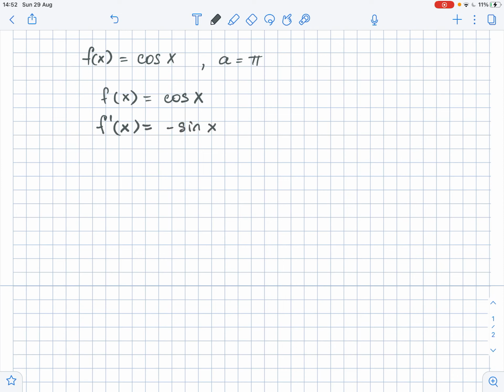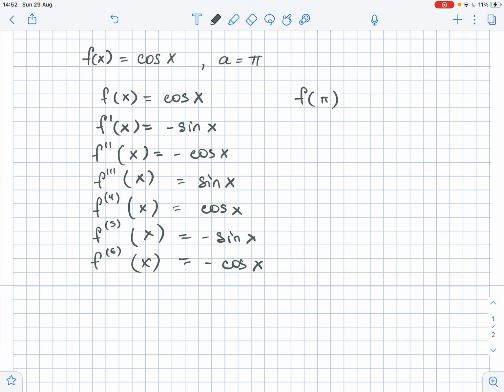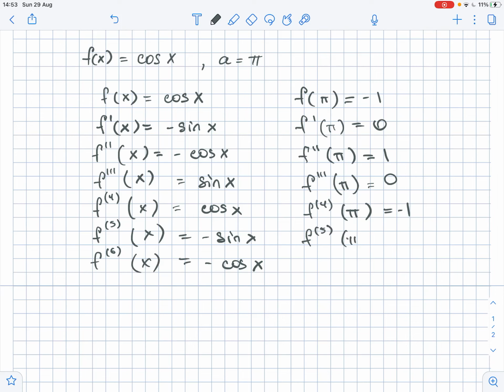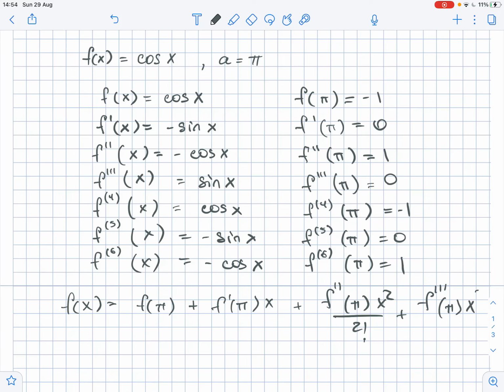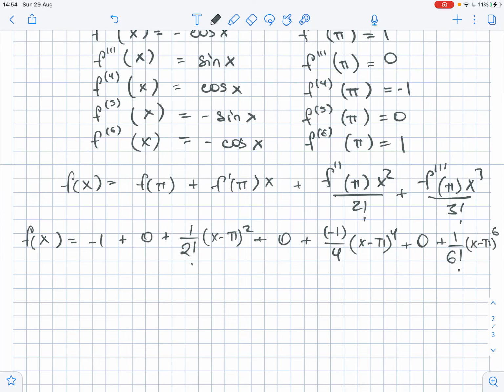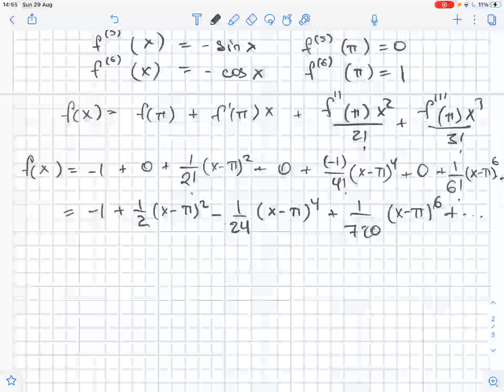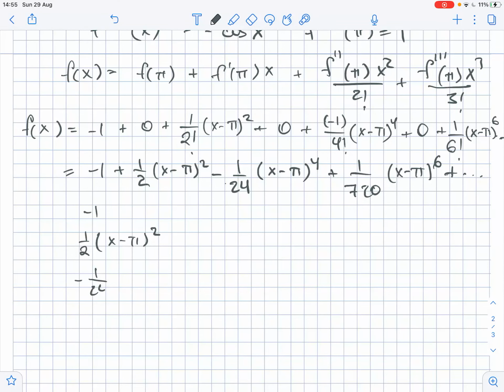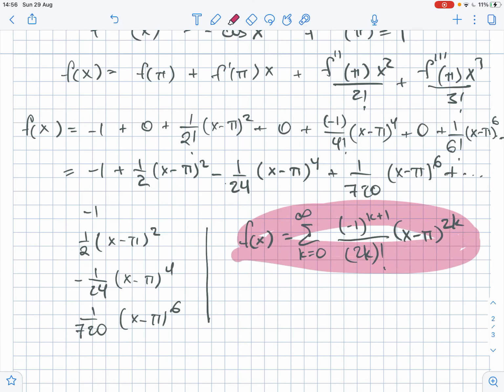An object's weight of the moon is proportional to its weight on Earth. For example ... | Plainmath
Solution to Calculus and Analysis question: An object's weight of the moon is proportional to its weight on Earth. For example, an astronaut with a space suit on weighed 360 pounds on Earth, but just 60 pounds on the moon.
a) What is the moon weight of a person who weight 186 pounds on Earth?
b) If someone weighed 43 pounds on the moon, what would they weigh on Earth?